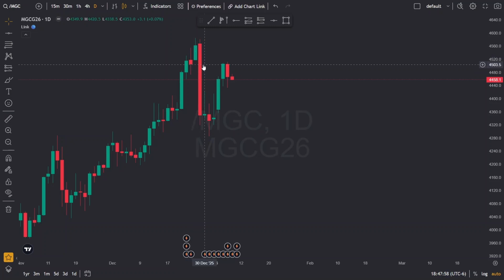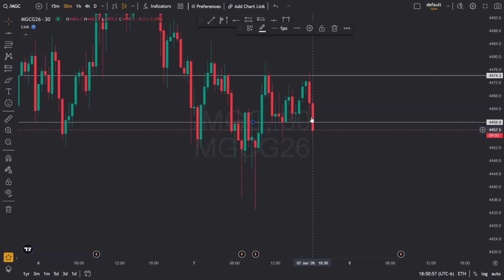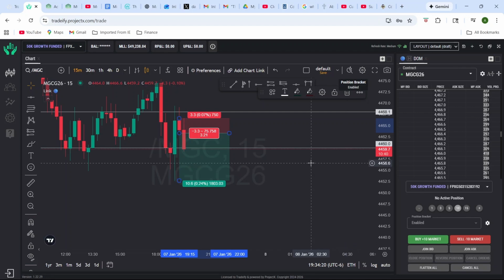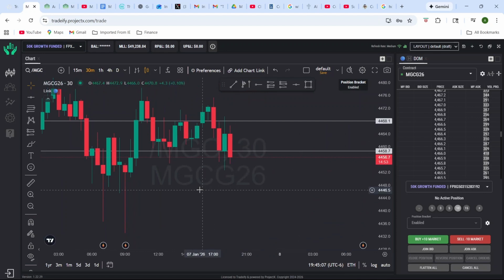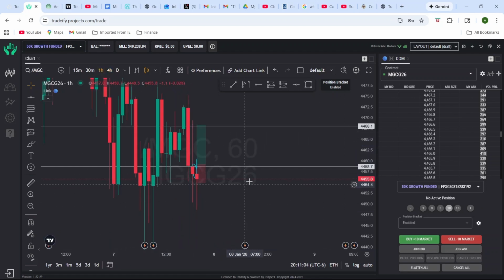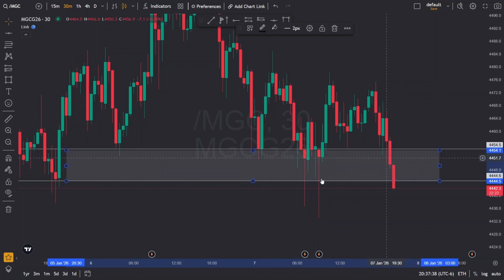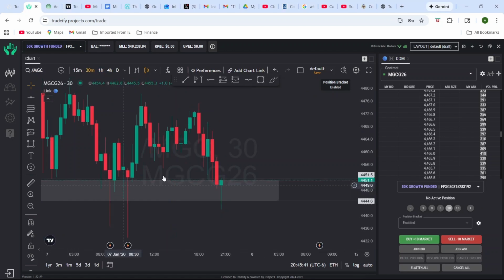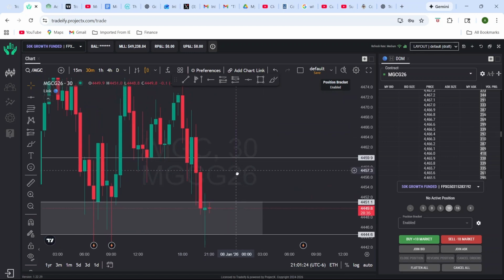Day 3 Trading Gold | No Trade Taken — Discipline Wins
Day 3 trading Gold.
No trade. No rush. No emotion.

Price never met my rules, so I stayed out. This video documents the reality of trading — waiting, observing, and respecting the plan.

Most losses come from forcing trades.
Most growth comes from patience.

This is a faceless trading journal focused on:

Process over profits

Discipline over dopamine

Capital preservation first

Some days you trade.
Some days you don’t.
Both matter.